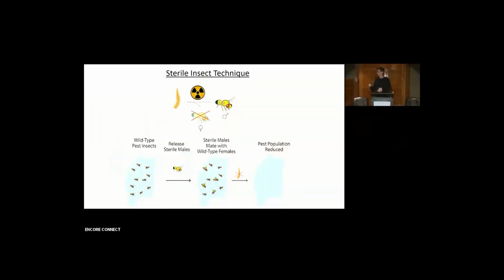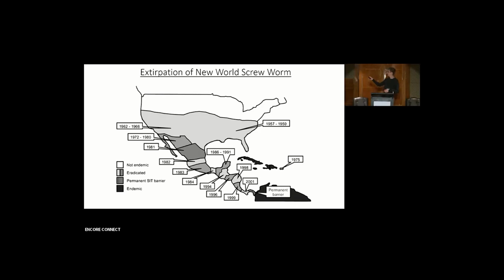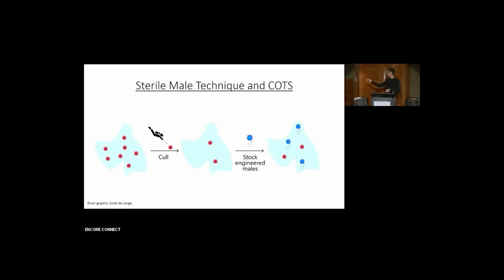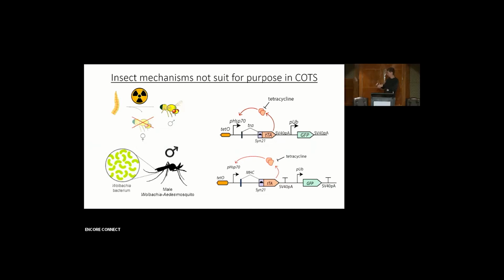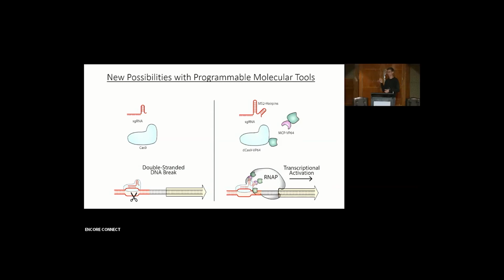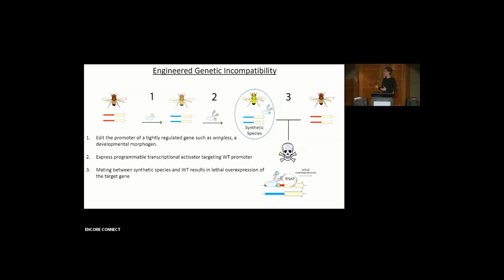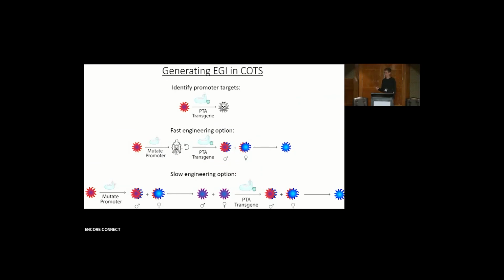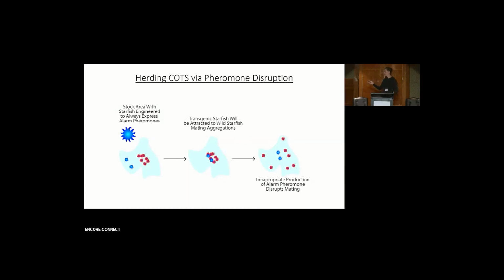2021 International Cots Control Forum - Maciej Maselko, CSIRO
Strategies for genetic control of the crown-of-thorns starfish